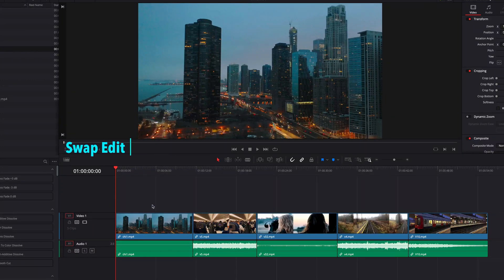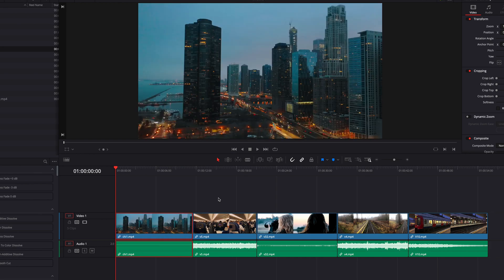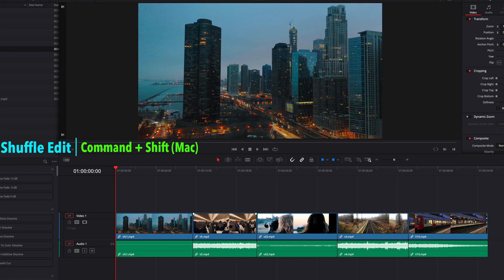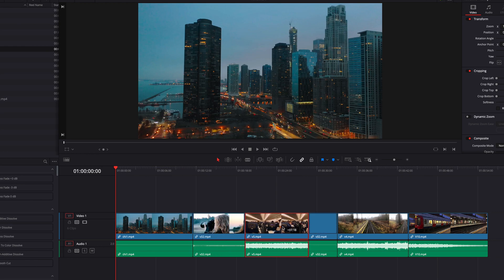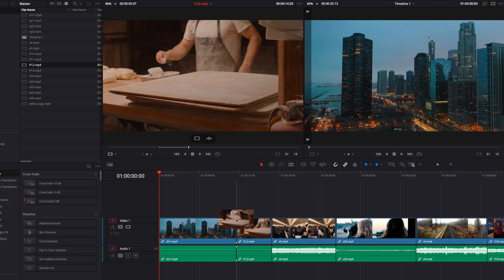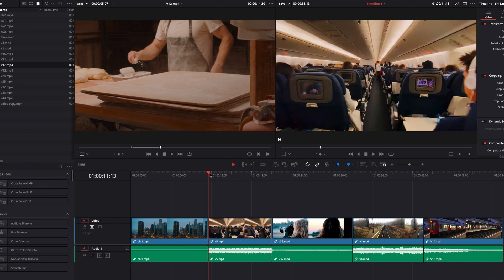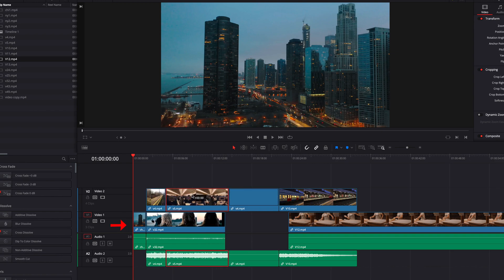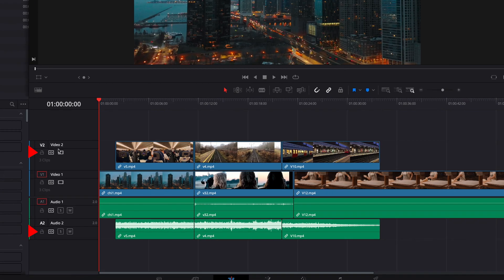Learn Swap/Shuffle Edits to Edit FASTER in DaVinci Resolve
Swap/Shuffle Edits can become really handy when you want to switch positions of video clips in the timeline or when you are doing insert edit. The great thing about this swap/shuffle edits is that they do NOT overwrite any clips, this is a huge advantage because the original content will still be preserved when videos are swapped. Hope this helps.

Key Takeaways:
00:00 Swap Edits
00:21 Shuffle Edits
00:46 Doing Swap/Shuffle on Source Clips
01:13 Multiple Tracks